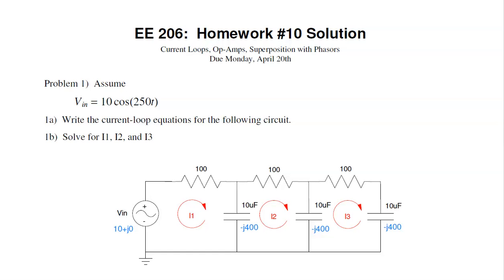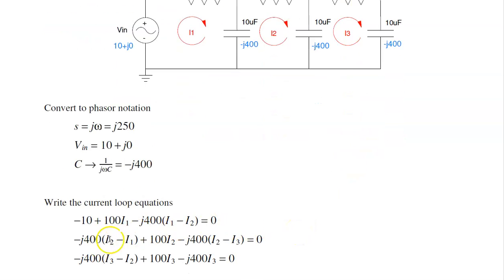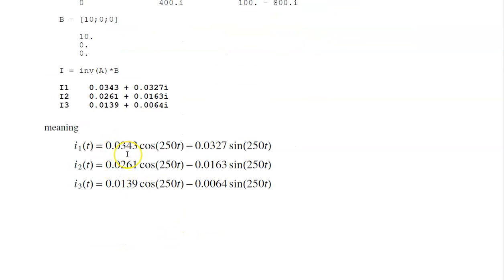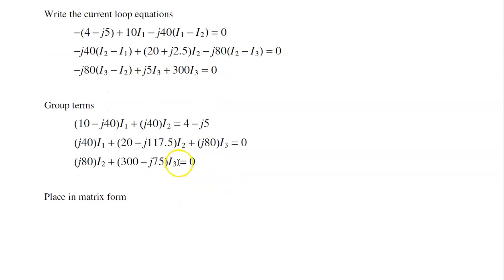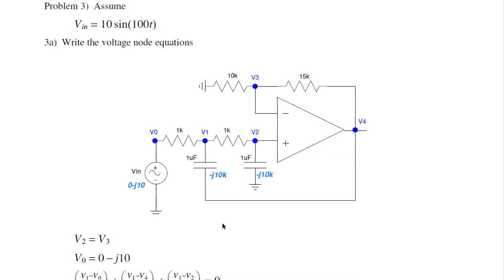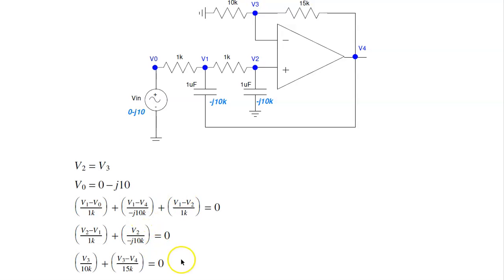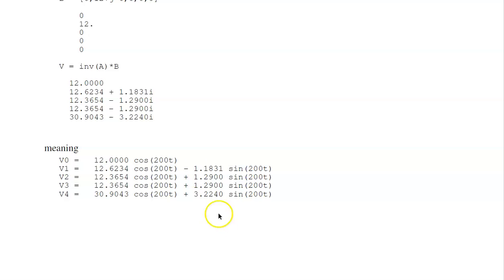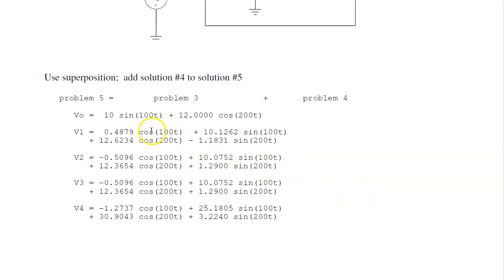EE 206 Solution to homework #10 (Sp20)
Solution to homework #10.  NDSU EE 206, Spring 2020.  Please visit Bison Academy for corresponding lecture notes, homework sets, and solutions.